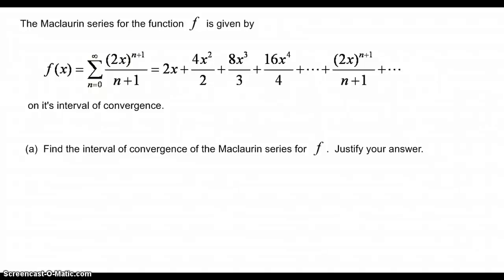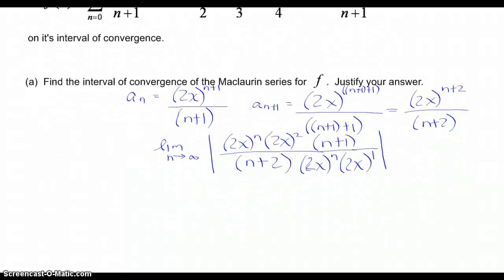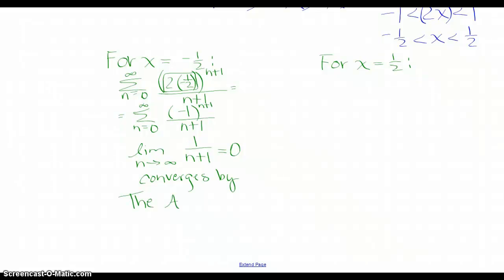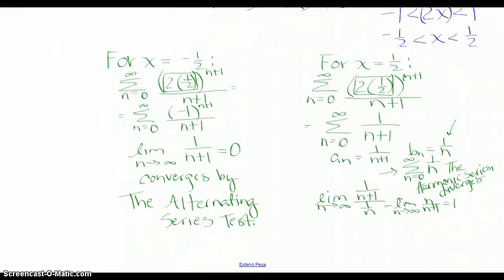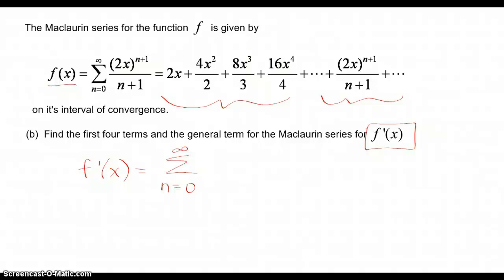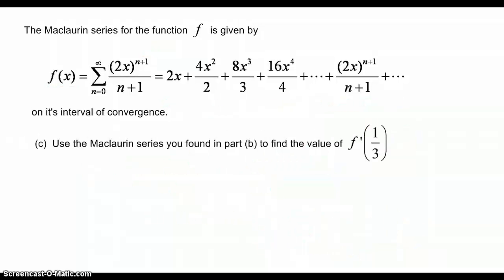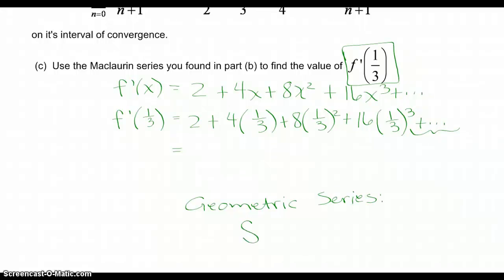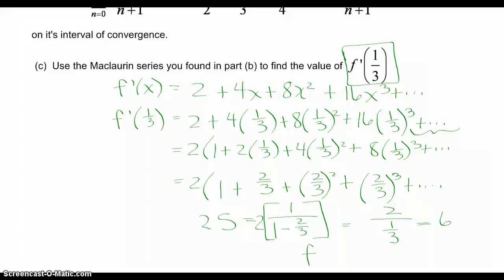Convergence of Power Series Continued 1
We work through an AP type free response example.